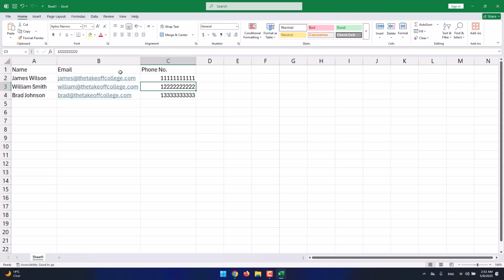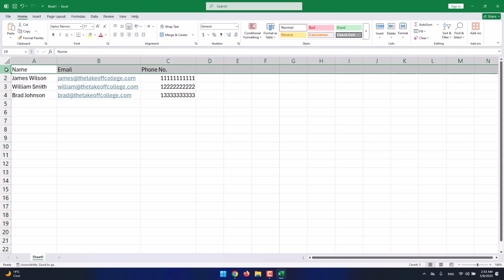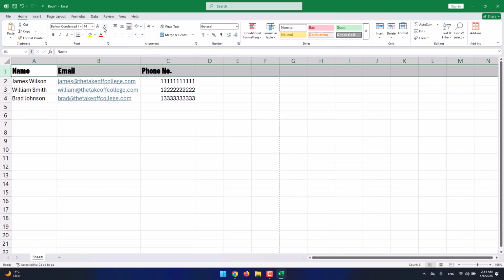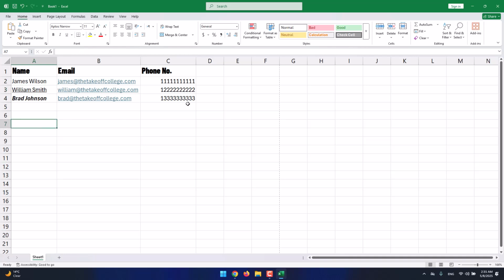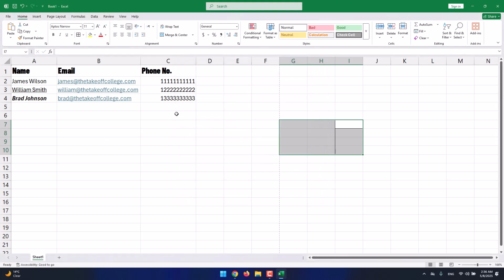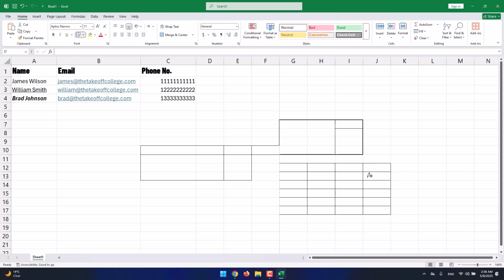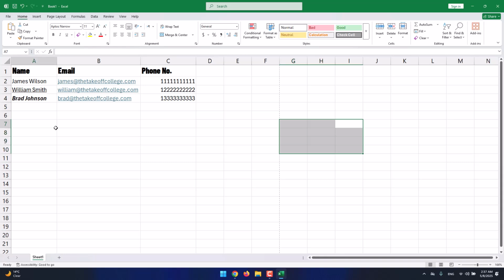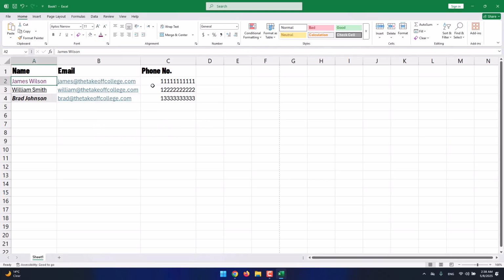Microsoft Excel: Formatting & Styling Your Data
Bring your spreadsheets to life with professional formatting and styling in Microsoft Excel. In this lesson, you’ll learn how to make your data clear, readable, and visually appealing. Formatting is more than just changing fonts or colors — it’s about making information easier to understand. We’ll walk through how to adjust cell styles, apply bold or italics for emphasis, and use borders and shading to highlight important areas. You’ll also discover how to work with number formats, align text properly, and use conditional formatting to automatically apply visual cues to your data. By practicing these techniques, your spreadsheets will not only look professional but will also communicate information more effectively. Whether you’re designing a financial report, a school project, or a personal budget, well-styled data helps you tell the right story at a glance. By the end of this lesson, you’ll know how to transform plain, raw data into a clean and polished Excel sheet that stands out.